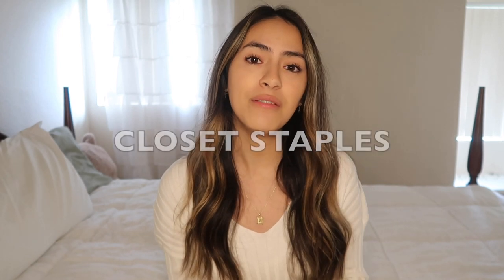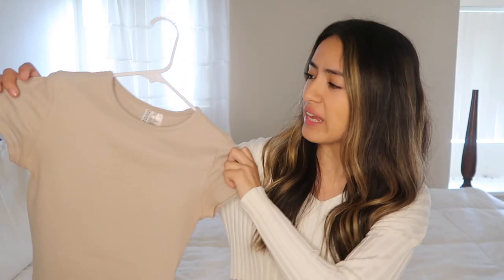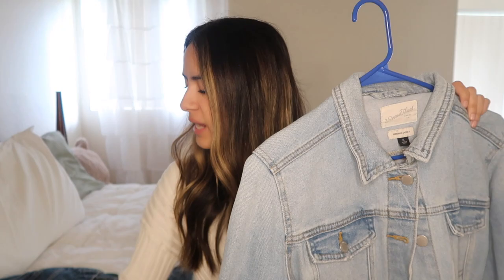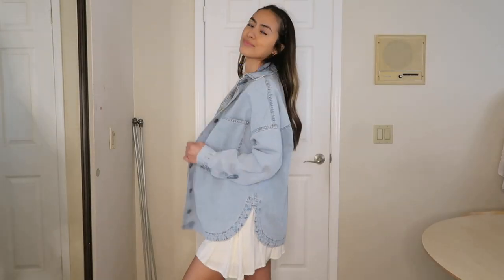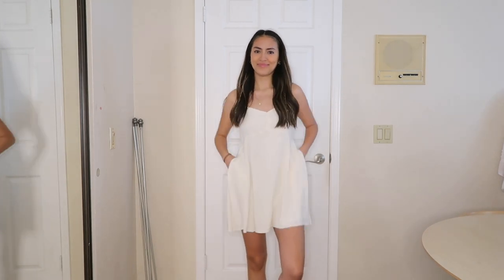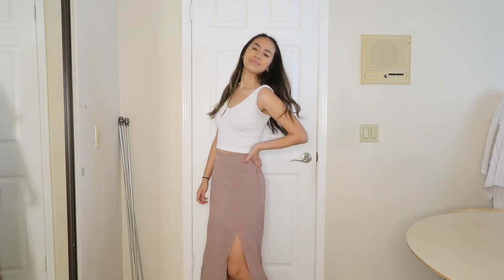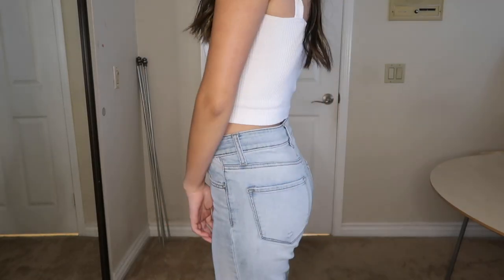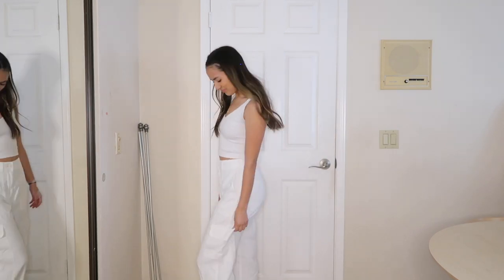Closet Staples You MUST Have